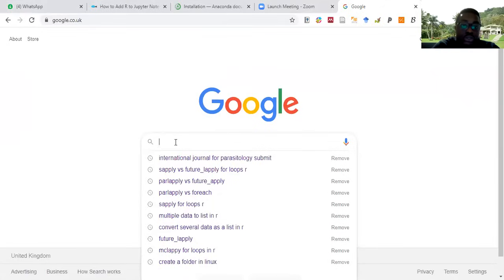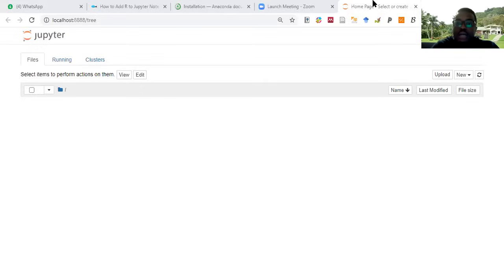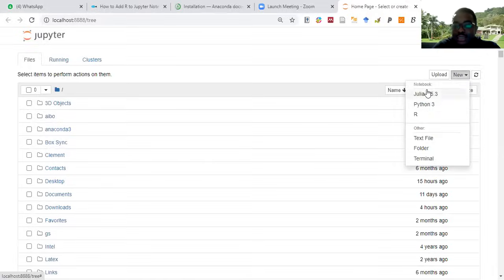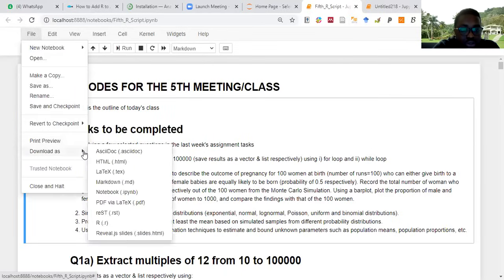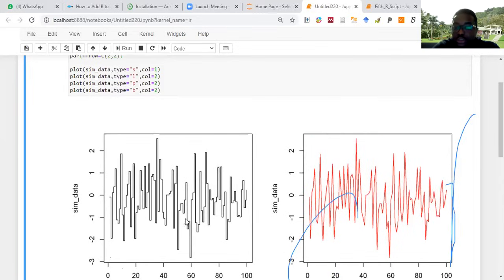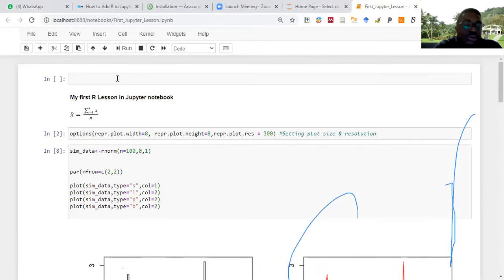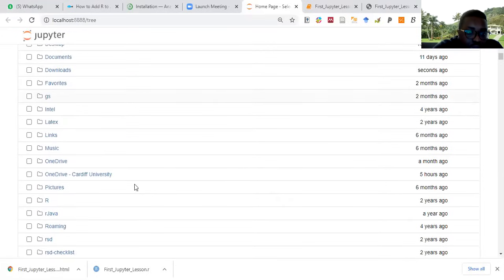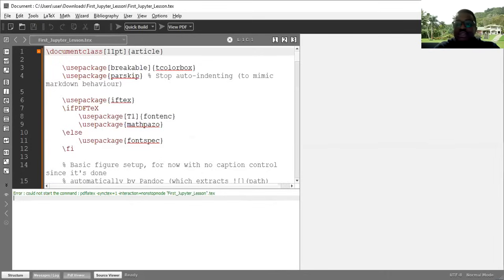Switching from R studio to Jupyter Notebook in running R programming language (using IRkernel).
In this YouTube video, we shall learn how to install Jupyter notebook and run R effectively with this Jupyter notebook IDE (for those who want to switch from R studio to Jupyter Notebook). I have already been using Jupyter notebook for previous classes and its importance was explained in the first online meeting (all lessons are uploaded on YouTube).

Steps to install Jupyter notebook

1. Download & Install anaconda based on your operating system (whether Windows, Linux, Mac, Chromebook, etc.) from here 👇

2. Adding R kernel to Jupyter notebook: This step can be done in a number of ways. You can search & open Anaconda. Then click on Jupyter Notebook within Anaconda. However, the best & fastest alternative is to search and open Anaconda prompt on your computer just as you would have searched for any installed program/software on your computer. It will open a command line. Just run this line of code in there (the link below will show you everything I stated in point 3a with pictures of what to expect)👇